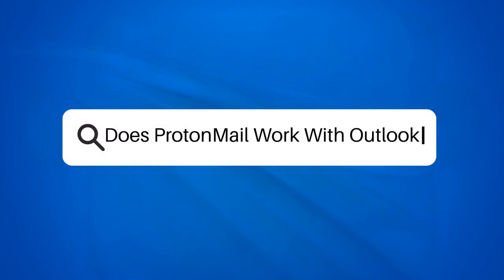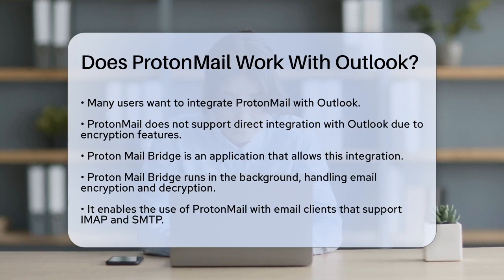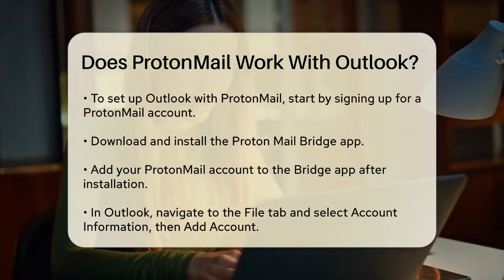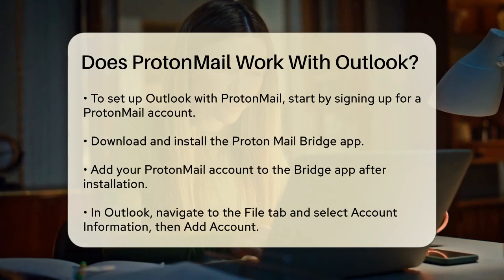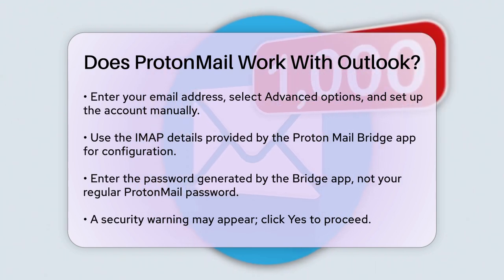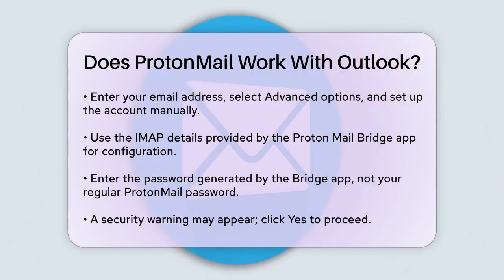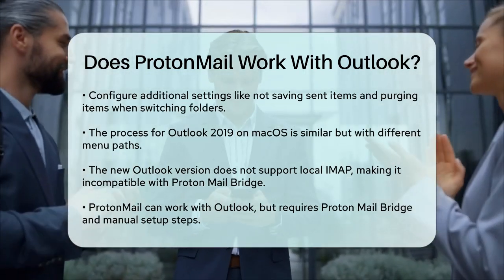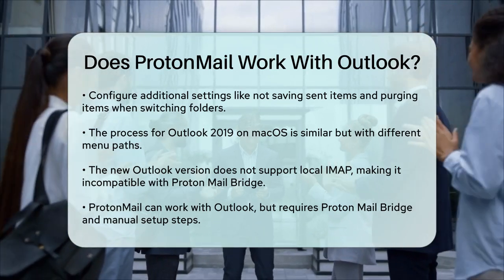Does ProtonMail Work With Outlook? - TheEmailToolbox.com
Does ProtonMail Work With Outlook? Are you looking to integrate ProtonMail with your favorite email client? In this video, we’ll guide you through the process of using ProtonMail with Microsoft Outlook. ProtonMail is known for its strong encryption features, making it a popular choice among users who prioritize privacy. However, direct integration with Outlook isn't supported. Don't worry; we’ll introduce you to a solution that allows you to use ProtonMail seamlessly with Outlook.

We’ll explain how to set up Proton Mail Bridge, an application that enables you to connect ProtonMail with email clients that support IMAP and SMTP. You’ll learn the step-by-step process to configure Outlook, including the necessary settings and adjustments to ensure everything runs smoothly. We’ll also cover the differences in setup for Outlook on Windows versus macOS, so no matter what system you're using, you can follow along.

Additionally, we’ll highlight some important points to consider, especially for users of the new Outlook version, which lacks the necessary support for local IMAP connections. This means that if you're using the latest Outlook, you'll need to be aware of this limitation.